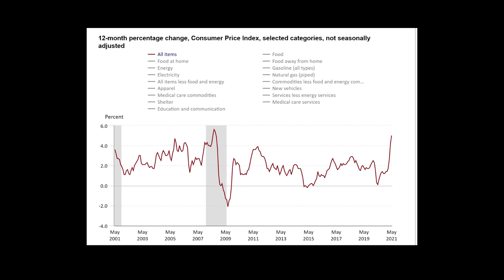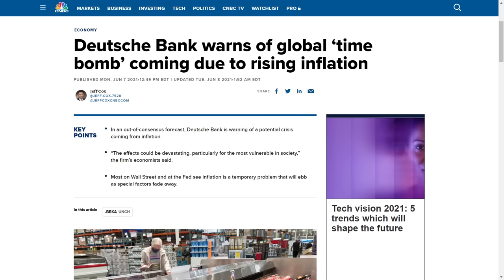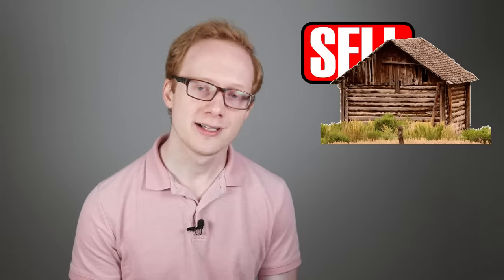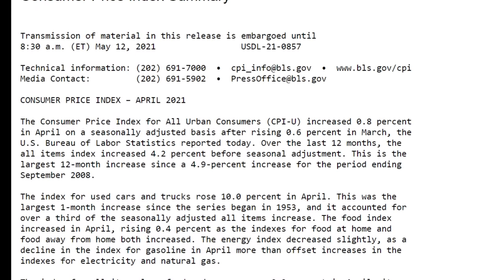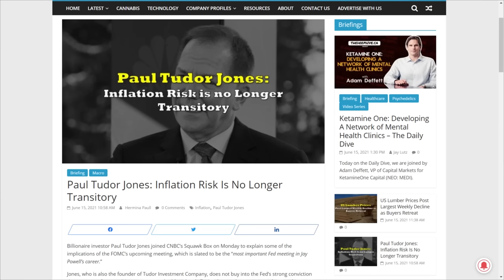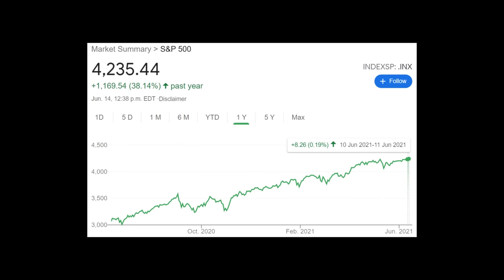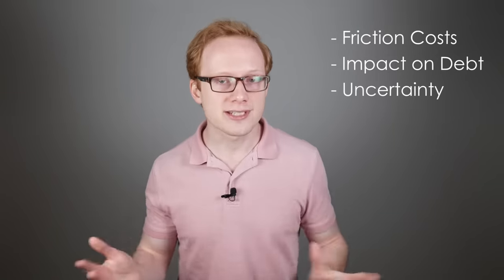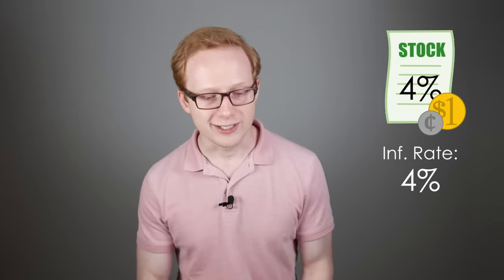Let's Talk Inflation (And How It Will Impact Your Portfolio)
You've probably heard the news about rising inflation, but before you go and sell your stocks, let's paint the whole picture.

Buy a Plain Bagel Mug and support a charity! Proceeds for 2021 will be donated to Doctors Without Borders